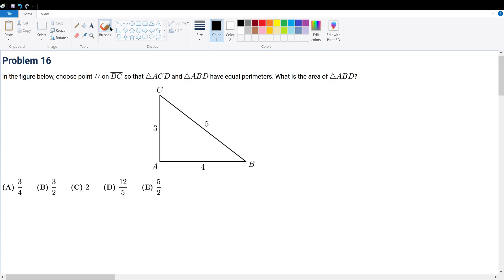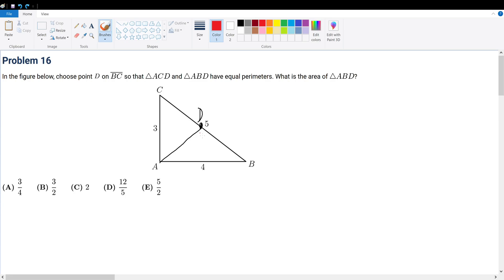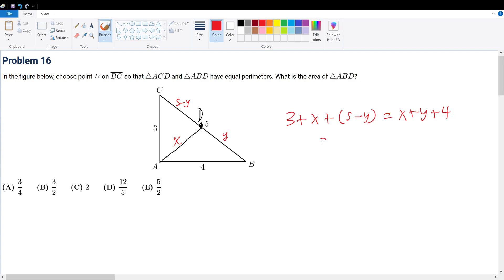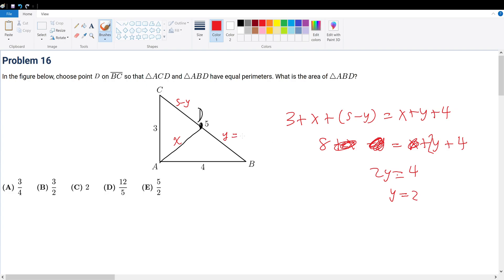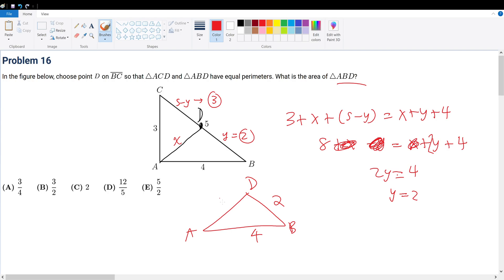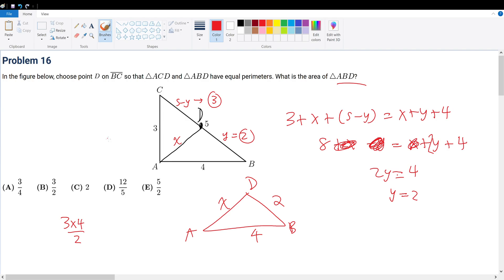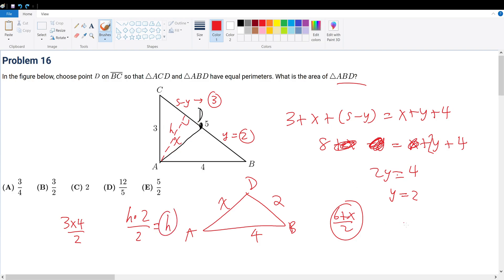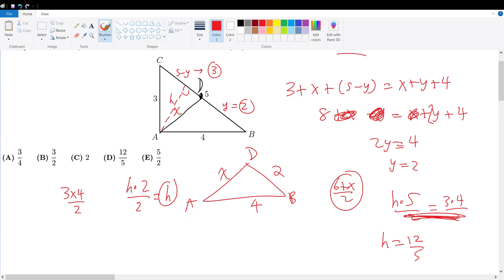AMC 8 2017 Problem 16